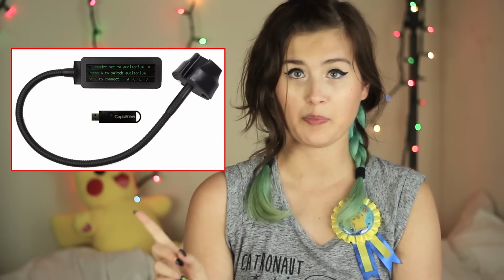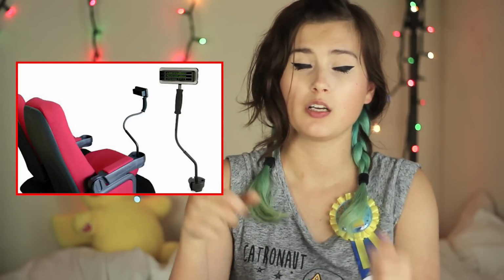Going To The Movies While Deaf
Click the [CC] button for CC! || If CC doesn't show up after you've clicked the button, fiddle with the settings first and then try it again. CAPTIONED BY » Ai-Media.

Claremont, NC
28613